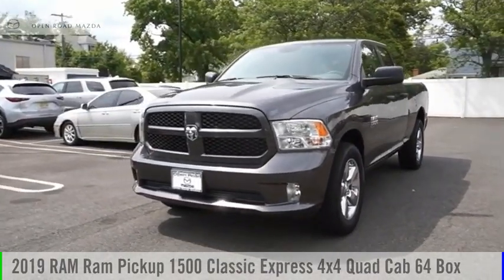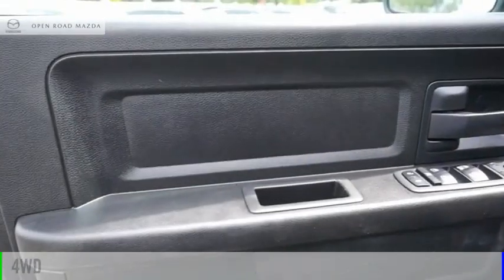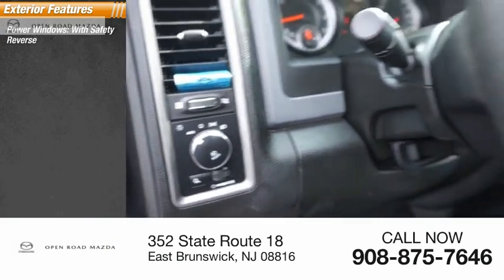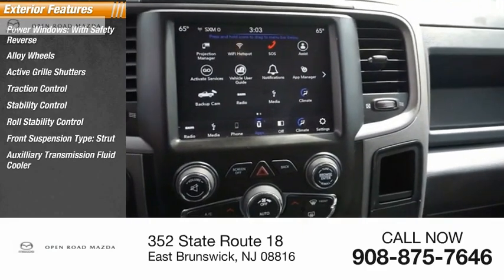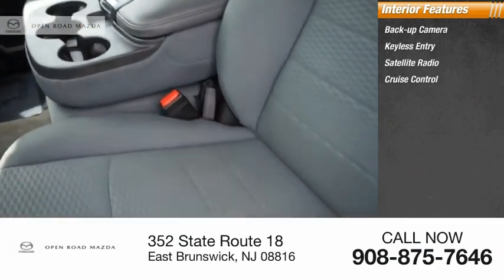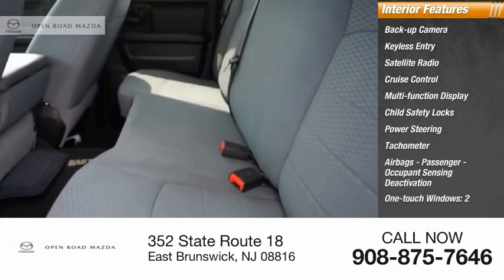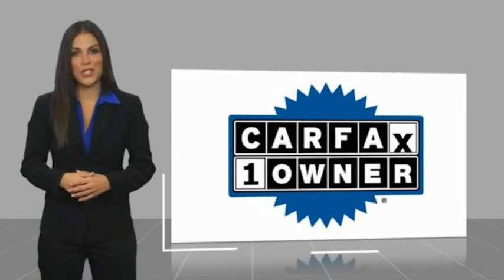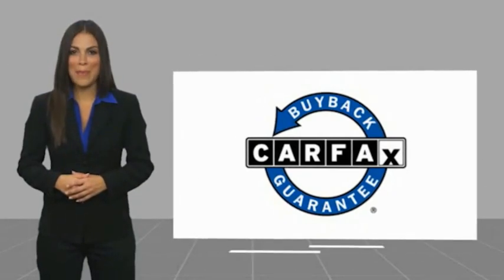2019 RAM Ram Pickup 1500 Classic P4258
2019 RAM Ram Pickup 1500 Classic Express 4x4 Quad Cab 64 Box